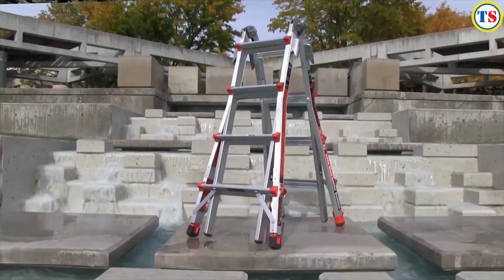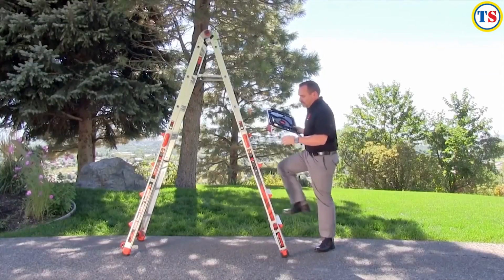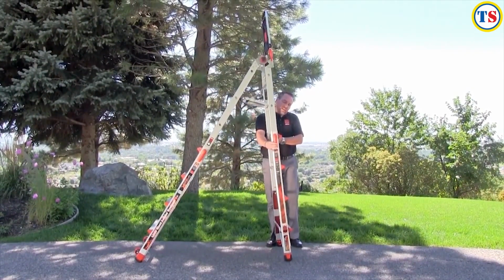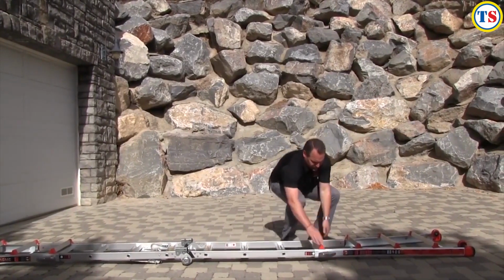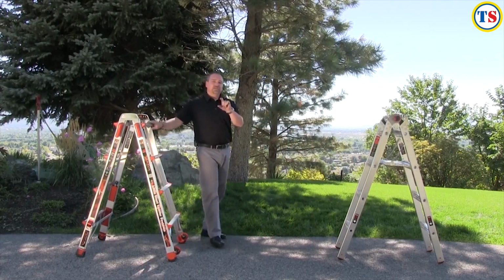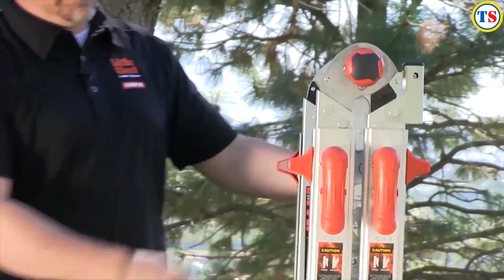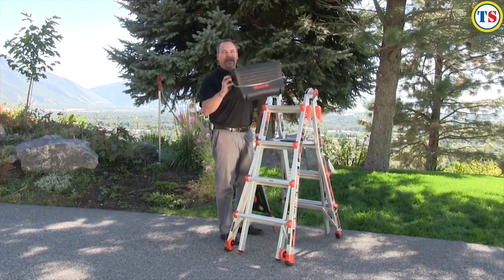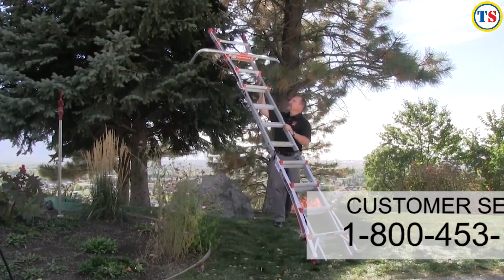How To Use the Little Giant XTreme Ladders | Toolstation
The pinnacle of Little Giant’s 40 years of engineering the strongest, safest, most versatile ladders in the world. Combines the strength, safety, and versatility of the Little Giant Revolution with several ground-breaking features, including the Comfort Step™ platform, AirDeck® workstation, and integrated leg levellers that allow the operator to adjust to uneven ground in seconds.

Item codes: 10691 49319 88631